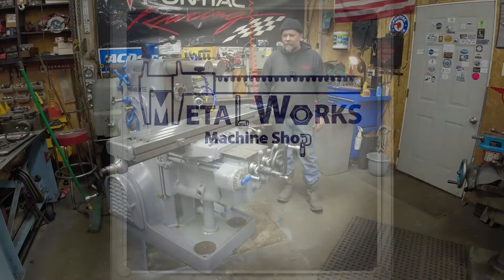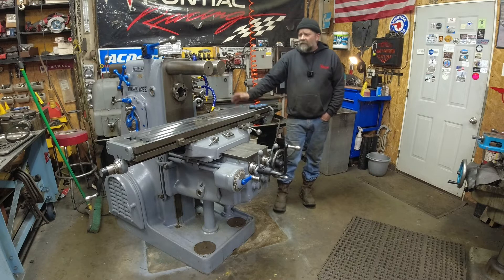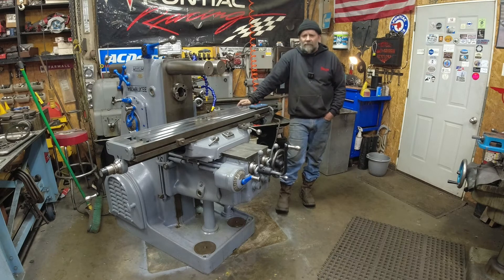K&T 2H Mill